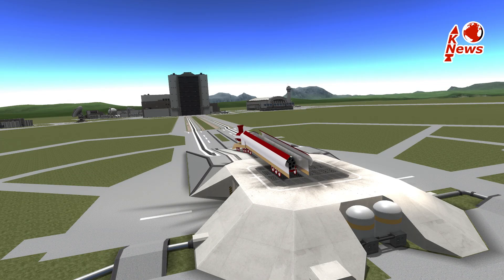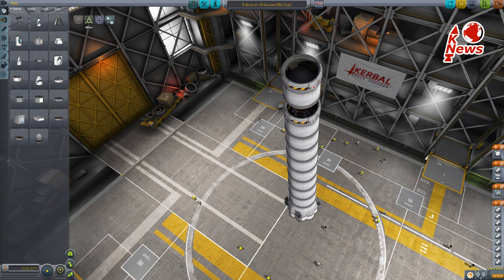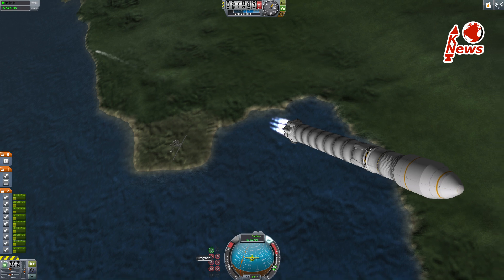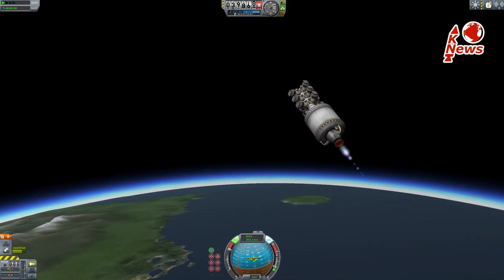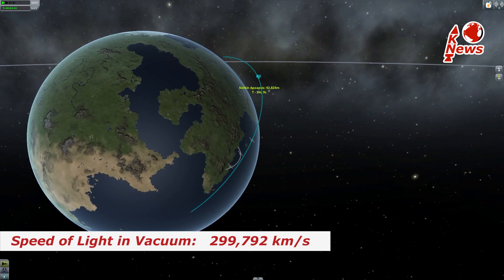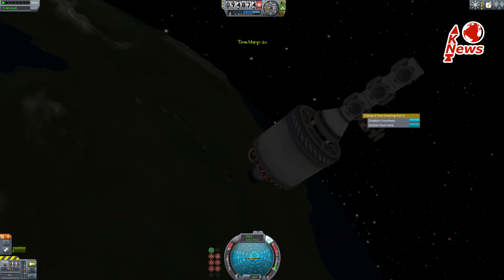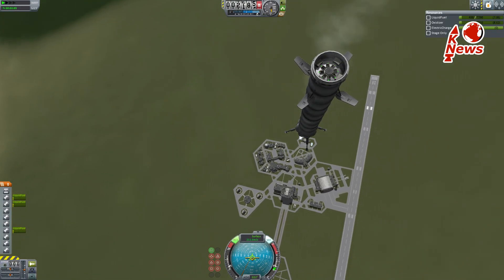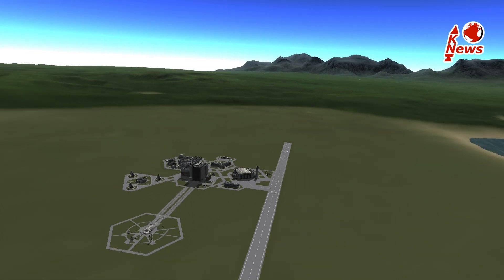Falcon 9 Launch and Landing! | Orbcomm OG2 | KNews #27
SpaceX Falcon 9 launches with Orbcomm 2 from Cape Caneveral on December 21th / 22st at 1:29 am UTC resp. 8:29 pm local time.